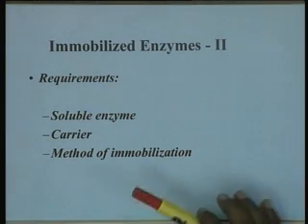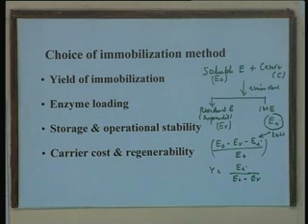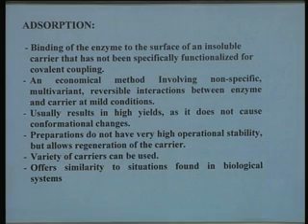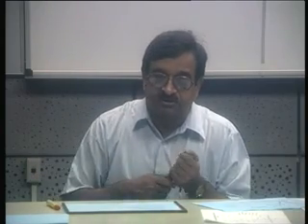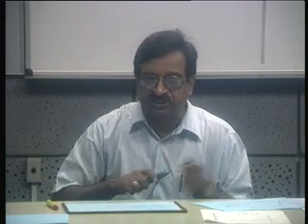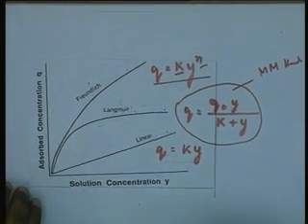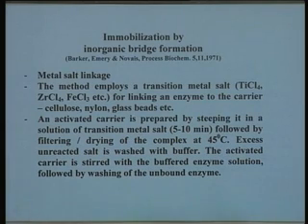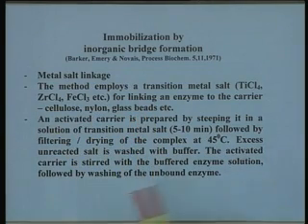Lecture - 15 Immobilized Enzymes - II